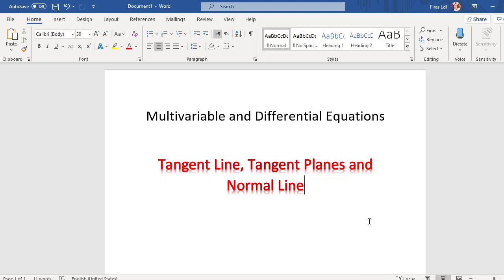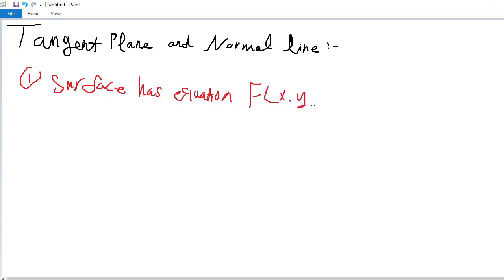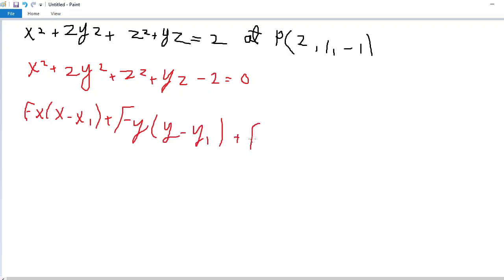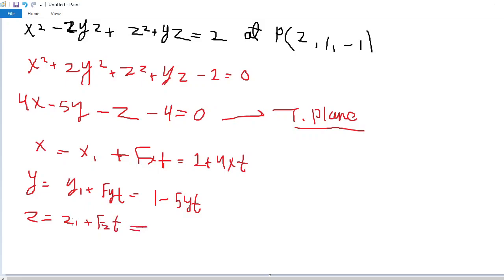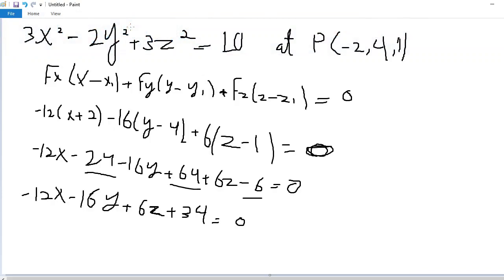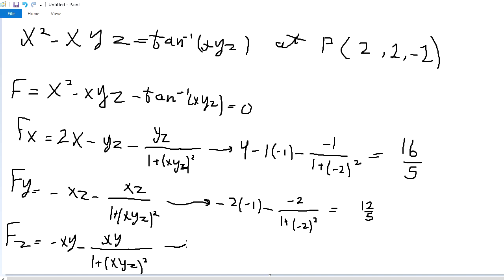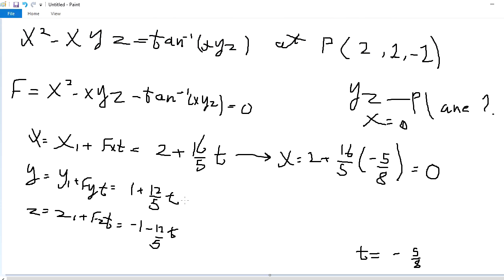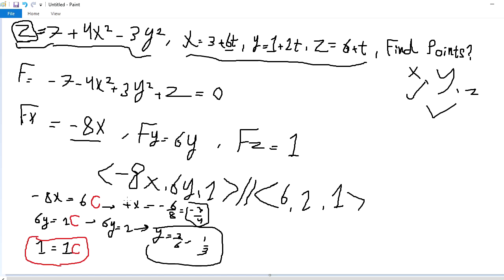Tangent Line, Tangent Plane and Normal Line in Partial Derivatives ( in Partial Derivatives )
This video shows the steps and explanation on solving the Tangent line, Tangent plane and Normal in partial derivatives. There are formulas that you need to be familliar with so you can solve every question you get. If you know their formulas and understood the question then you solved the problem.